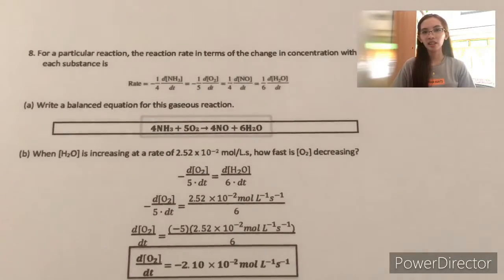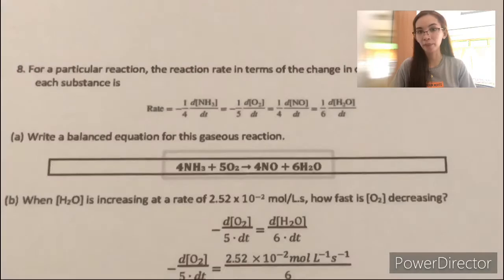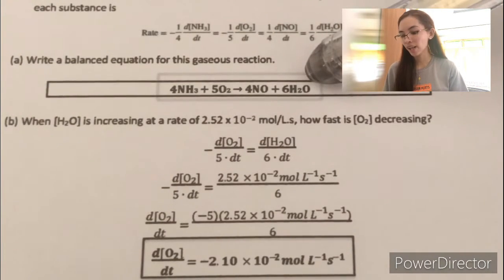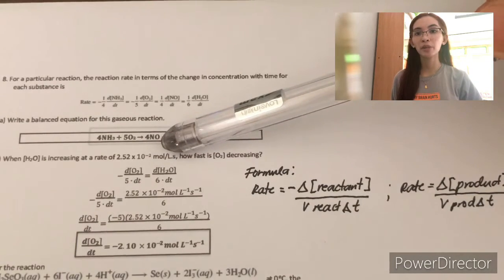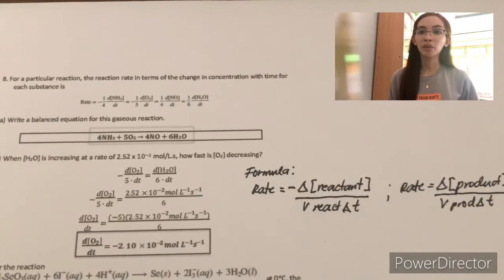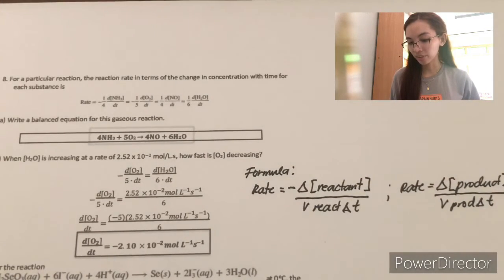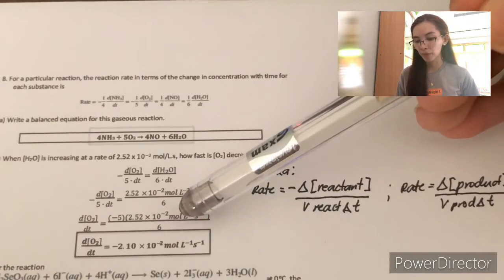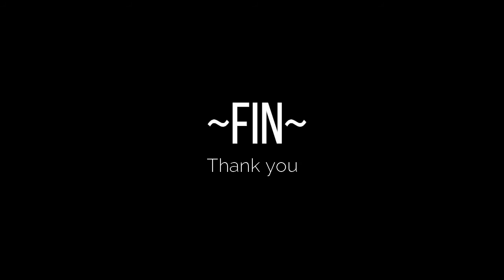Lecture Videos for Topics 1-4 (Problem 8)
A Performance Innovative Task for Chem-111A

Speaker: Dywetes